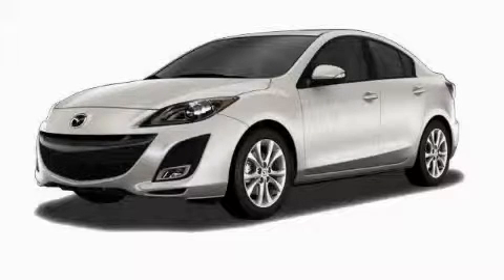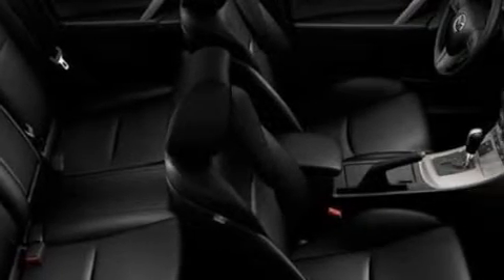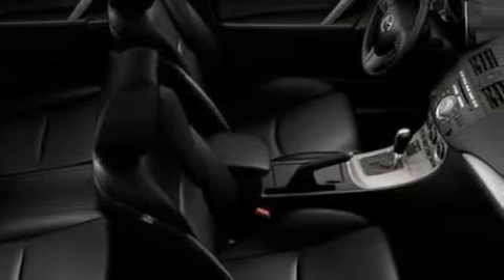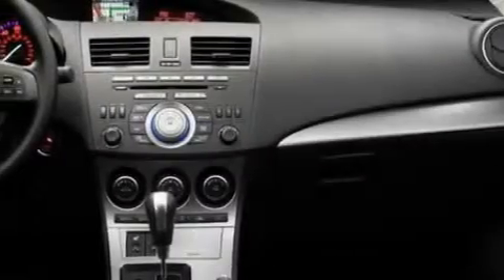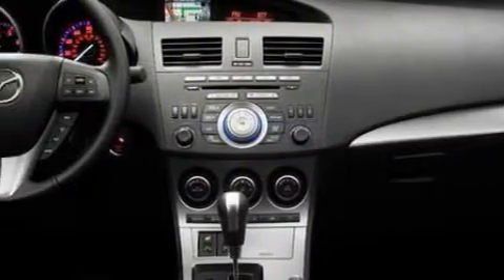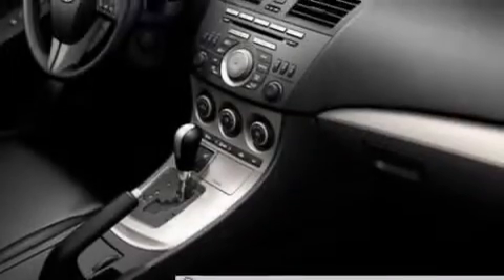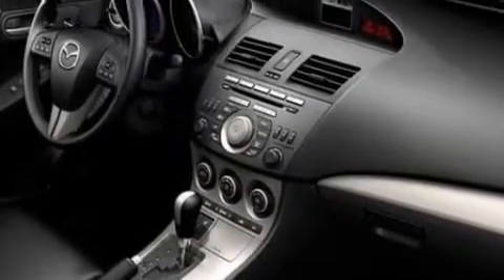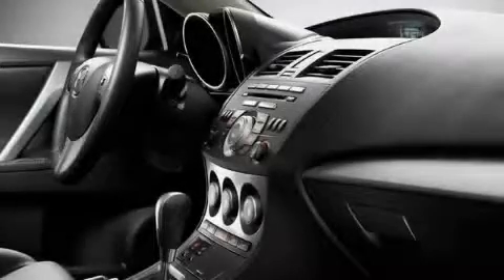2010 Mazda MAZDA3 Leander TX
Year: 2010
 Make: Mazda
 Model: MAZDA3
 Engine: Gas I4 2.0L/122
 Trans.: Automatic
 Exterior: Crystal White Pearl Mica

 2010 Mazda MAZDA3 Georgetown TX